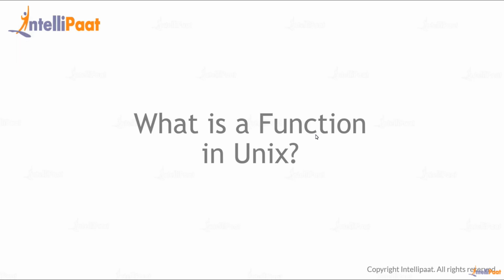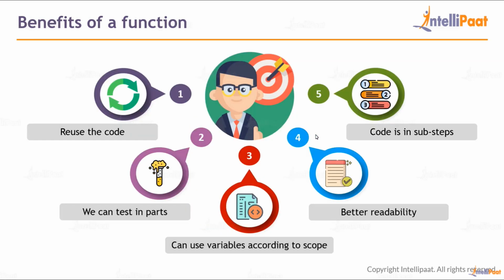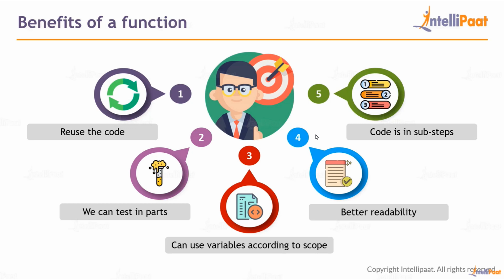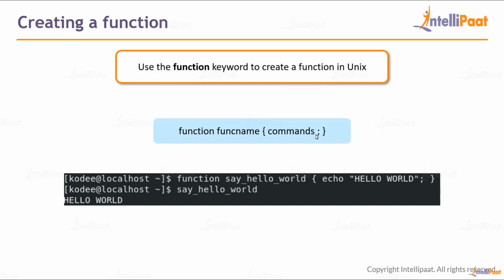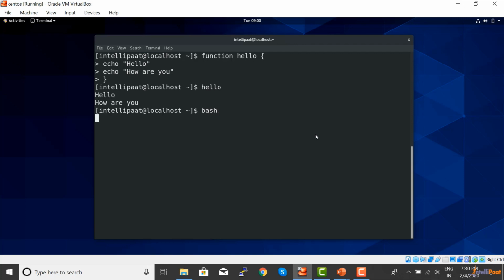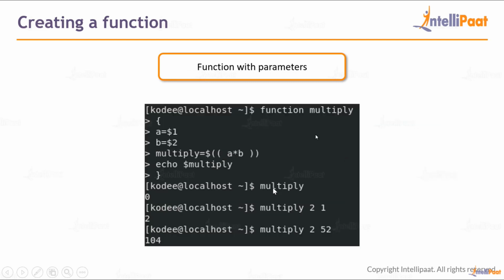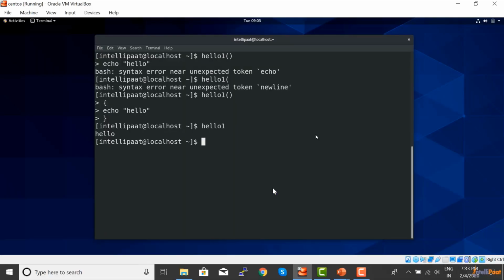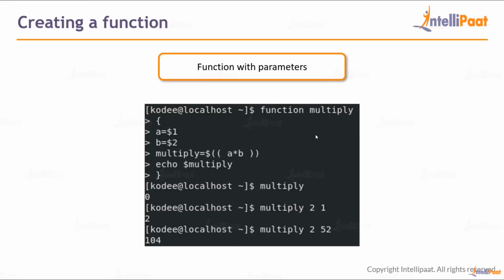LM5Part2 Lecture 1 – What Is A Function And Creating A Function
|| Linux course

It is a,linux operating system,linux for beginners,linux commands,linux command line for beginners,linux administrator,linux installation step by step,linux operating system full course,linux interview questions,linux tutorial,linux mint,linux tutorial for beginners tamil,bash shell script tutorial,linuxadministration,begginners,how to